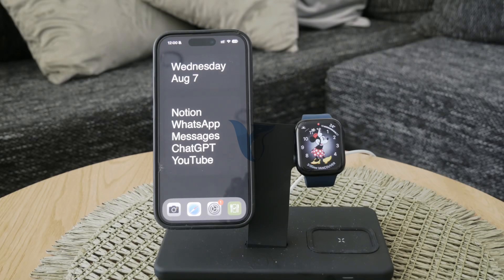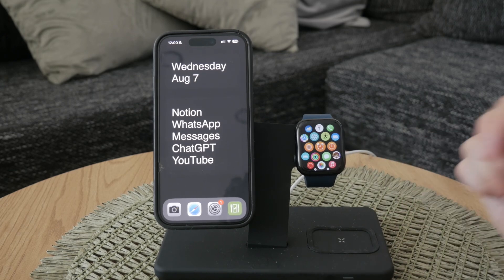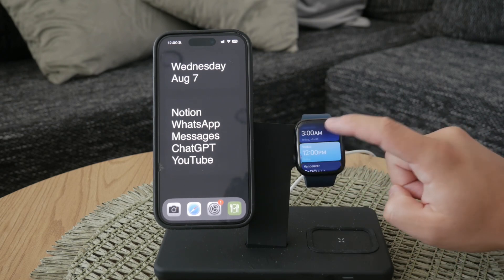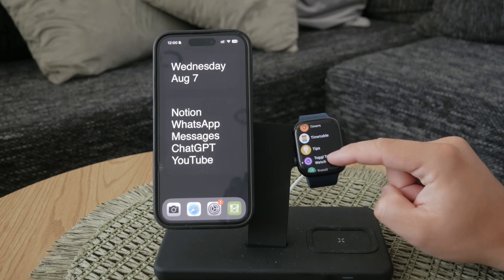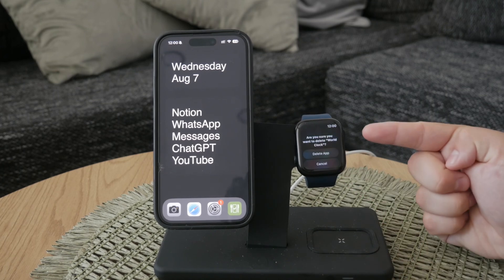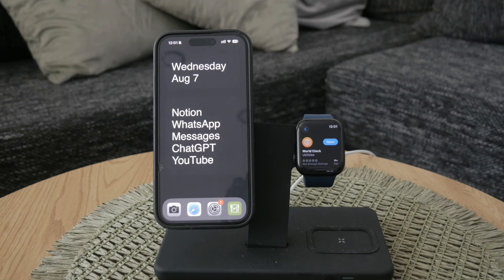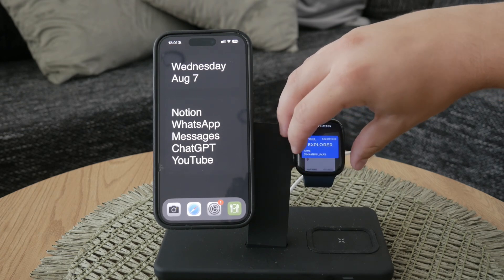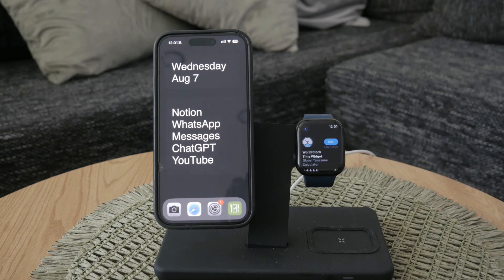How to Install World Clock on Apple Watch (tutorial)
In this video, we’ll guide you through the steps to install the World Clock on your Apple Watch. Learn how to easily add this useful feature to your watch face and keep track of time zones around the world. Ideal for travelers and anyone needing to monitor multiple time zones. Watch now and enhance your Apple Watch functionality.